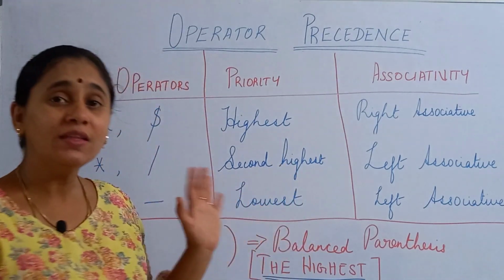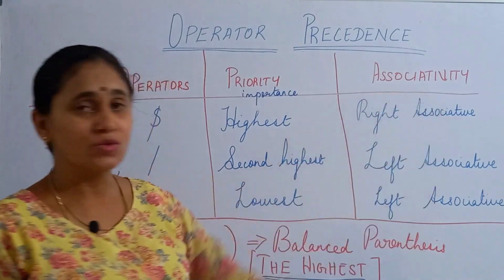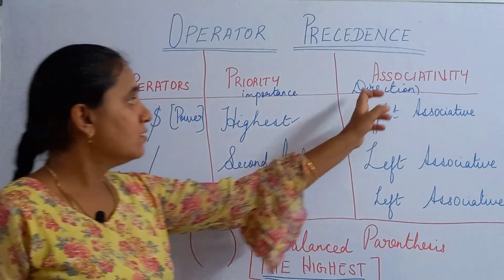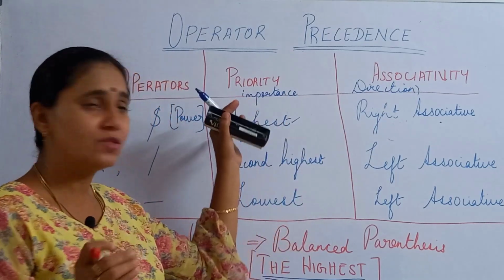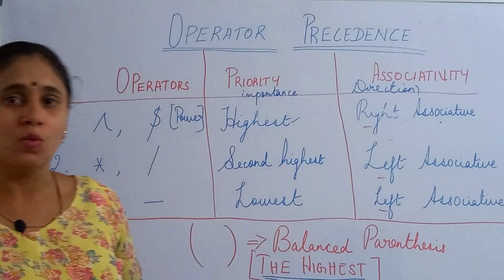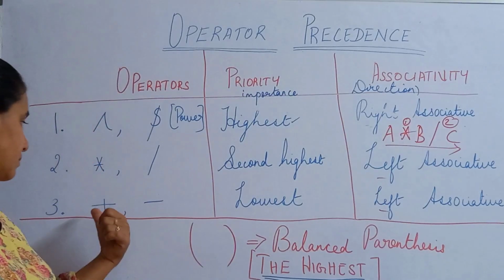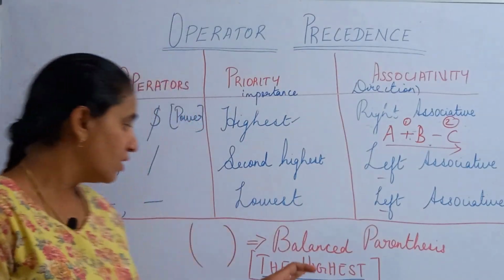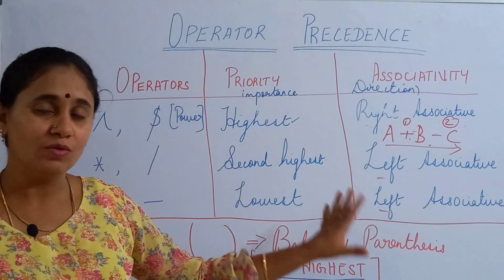Operator Precedence| Associativity| Data Structures | Data Structures and Algorithms| Dsa| 24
This Channel is meant for COMPUTER SCIENCE students who have been putting up their efforts in preparing for NET, SET, TRB and semester examination. This paves a route for Smart Work Preparation.

In this session, I have Discussed only the important operators, it's priority and associativity used to convert between infix, prefix and postfix expression along with an example. Its related searches are;

Infix to Prefix
Data Structures and Algorithms
Data Structures
infix prefix postfix
 infix
 prefix
Expression
infix to prefix in data strucure
infix,
prefix expression

UGCNETTRB|Computer Science|Data Structures|MCQ on Postfix Expression_ Part 19

2D Array Problem Using Row Major Order,  Part 14

2D Array and its  Formula Part-13

1D ARRAY CONCEPTS AND FORMULA, Part 11